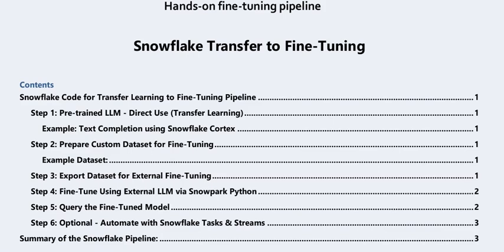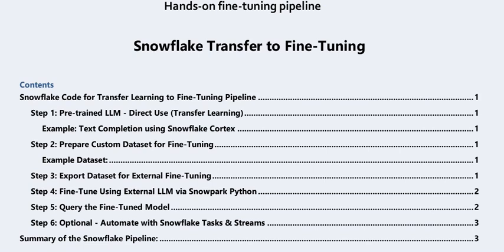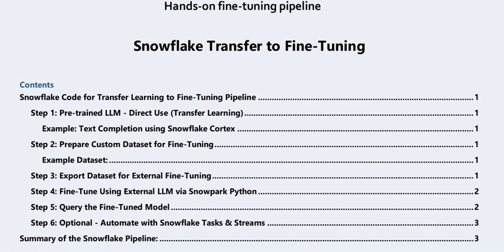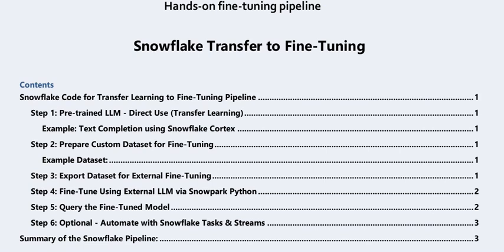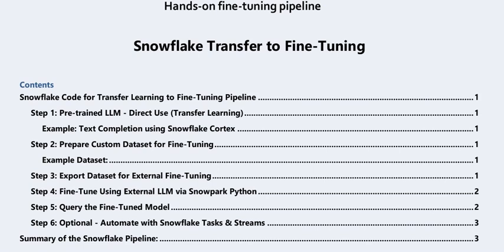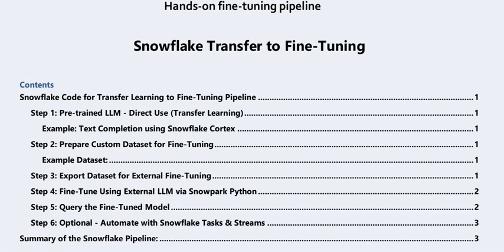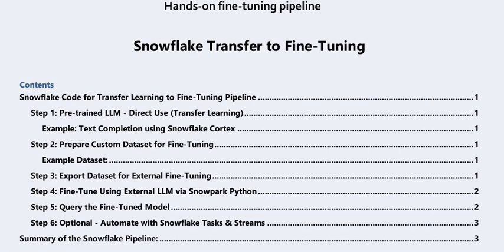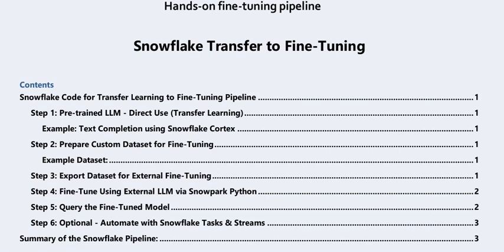Snowflake LLM Fine-Tuning Pipeline: A Hands-On Guide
This presentation talks about a comprehensive six-step pipeline for leveraging Snowflake in conjunction with Large Language Models (LLMs), progressing from initial use to automated fine-tuning.

It begins by demonstrating direct transfer learning using Snowflake Cortex for basic text completion. The process then details how to prepare custom datasets within Snowflake, export them to cloud storage (like S3) for external fine-tuning, and subsequently query the newly fine-tuned models using Snowpark Python and external LLM APIs.

Finally, the guide illustrates how to automate the dataset refresh using Snowflake Streams and Tasks, ensuring continuous improvement of the models.